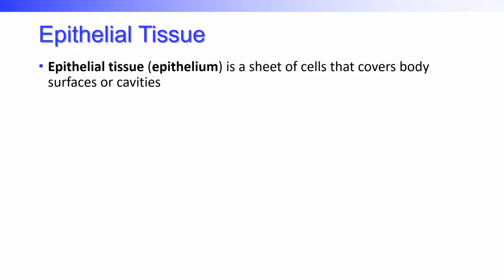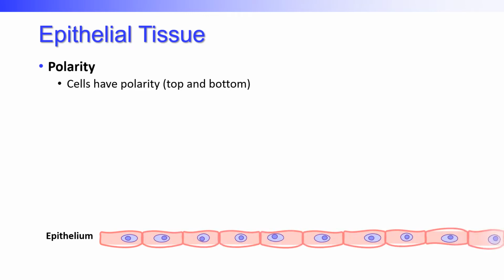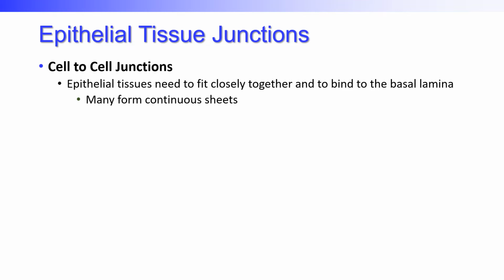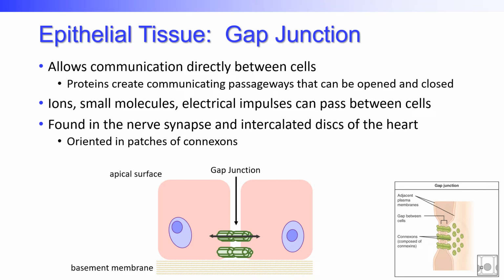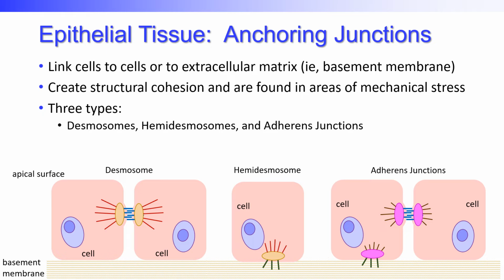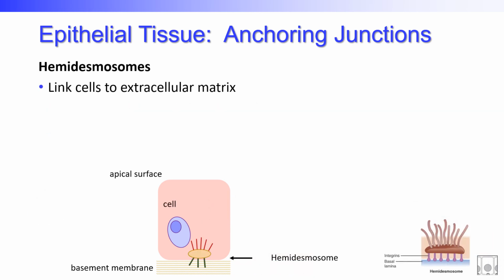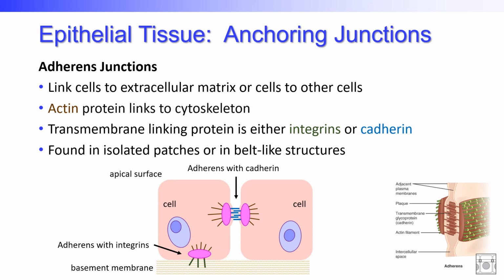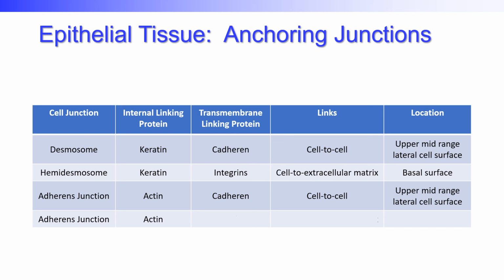BIO 1100 – Unit 4 Histology Epithelial Cell Junctions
A quick tour of:
tight junctions
gap junctions
desmosomes
hemidesmosomes, and
adherens junctions